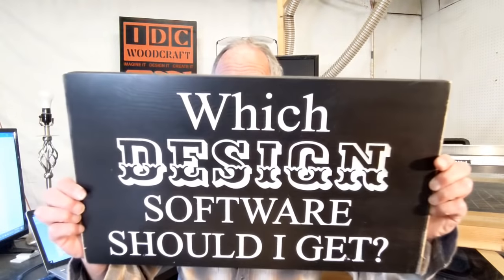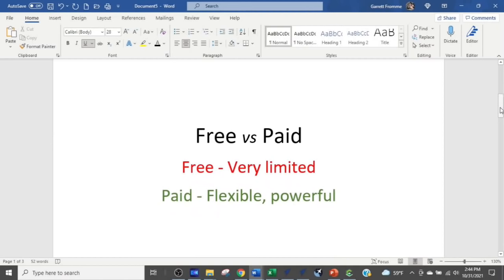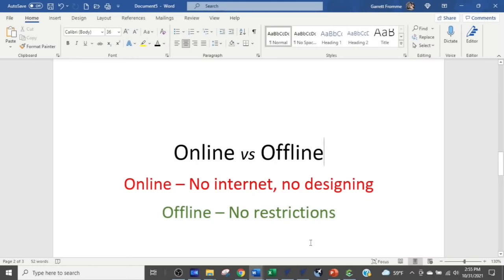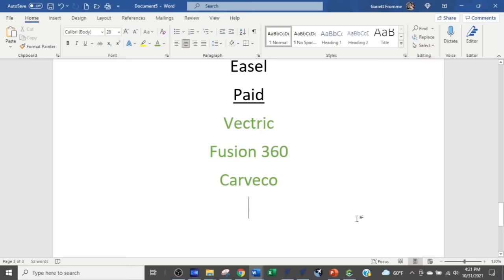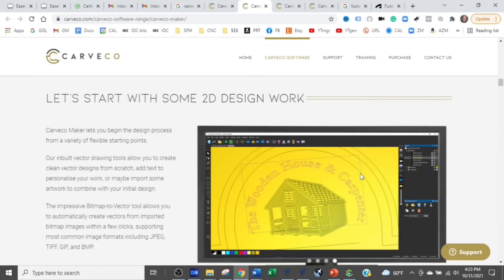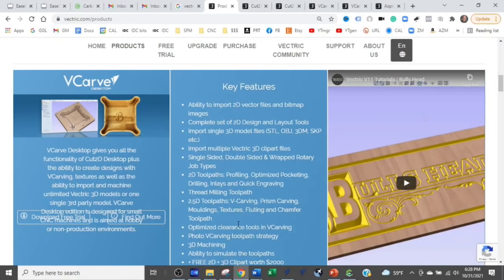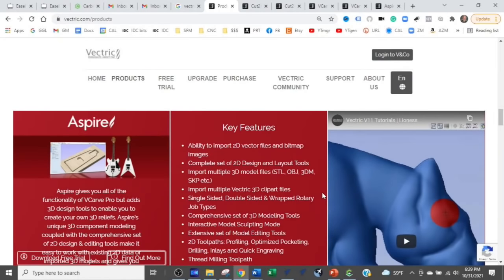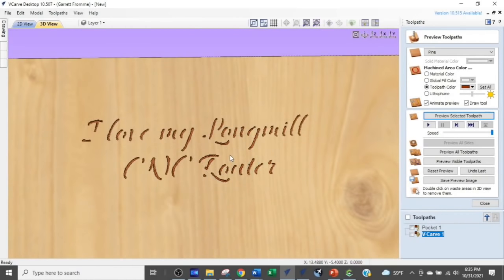Best Design Software Review For CNC Routers & Projects - Garrett Fromme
This video tutorial is a review of CNC router design software, and discusses what is the best design software for CNC routers, especially if you are a CNC beginner. There are many design software packages available. There is free and paid software you can use.

this video discusses the pros and cons of the 5 most common design software CNC router users use. They are Easel, Carbide Create, Fusion 360, Carveco Maker and Vectric Vcarve, and Aspire.

There are many other design software packages people use. Many do not have the CAM feature,. Using these may be helpful, but require you to use multiple software to accomplish what these 5 will do in one package.

Topics covered are free versus paid, subscription versus own, and online (web-based) versus offline. Here's to an amazing CNC router creation experience!

Other items mentioned in this video
OTHER ‘MUST HAVES’ FOR CNC ROUTERS
→ Hearing protection (plugs don't work)
Unique PNG's and SVG's and other designs for you to create